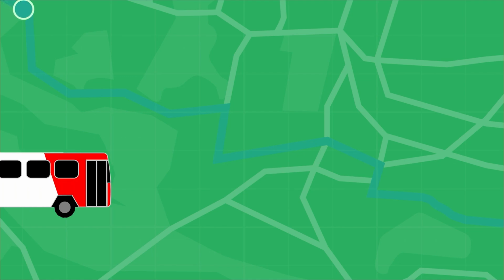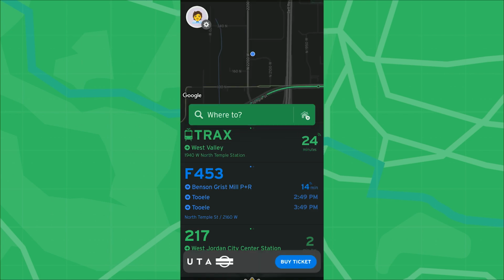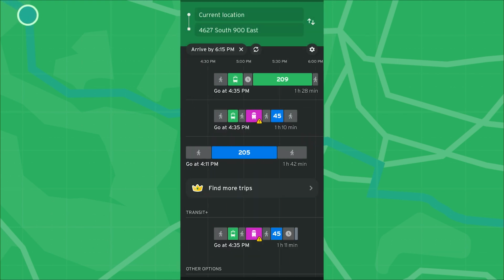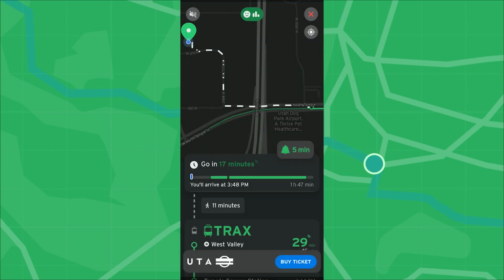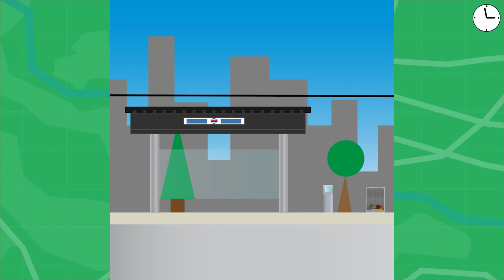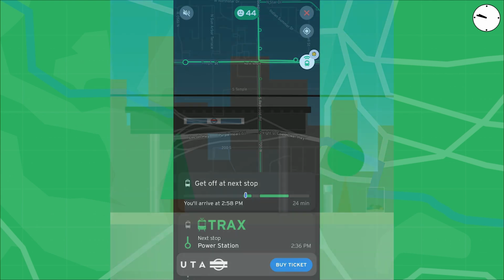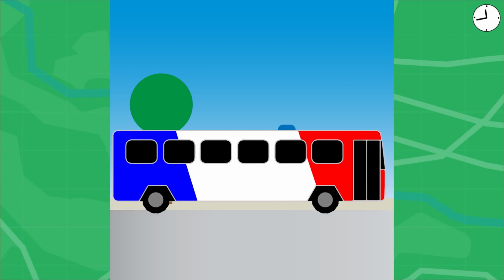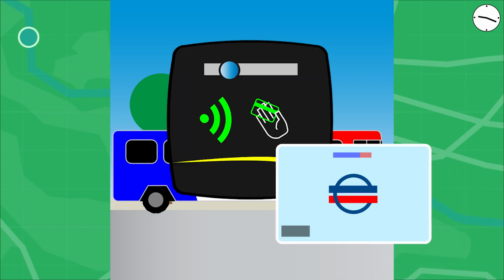Transit App Tutorial - English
In this video, we’ll teach you how to use the Transit App to navigate public transportation with ease. Whether you’re commuting to work, exploring your city, or heading to an appointment, this app is your go-to tool for real-time transit information.